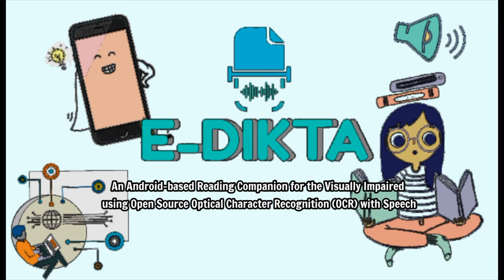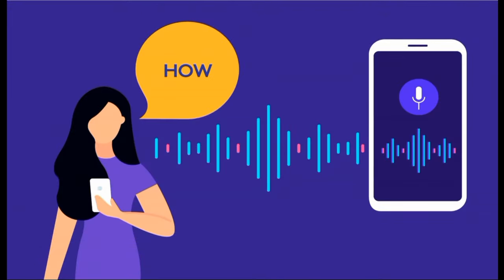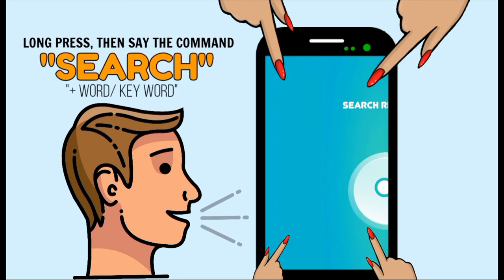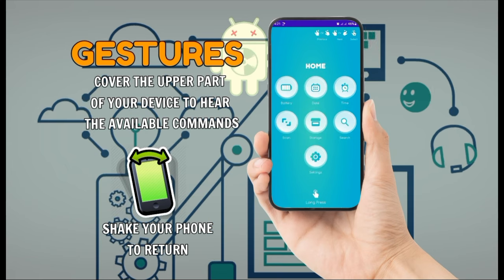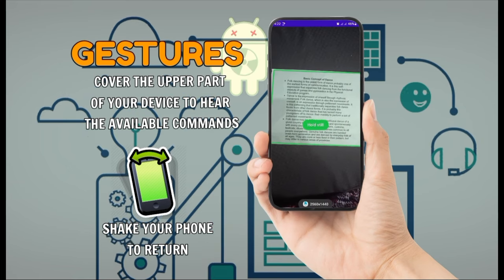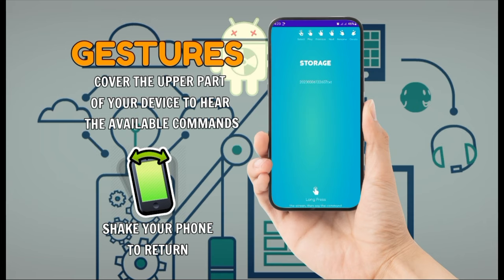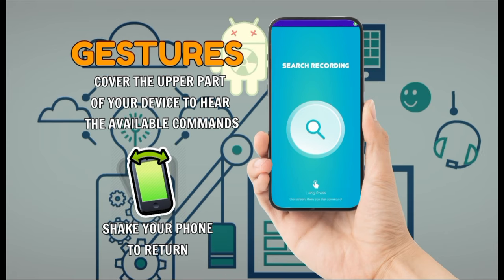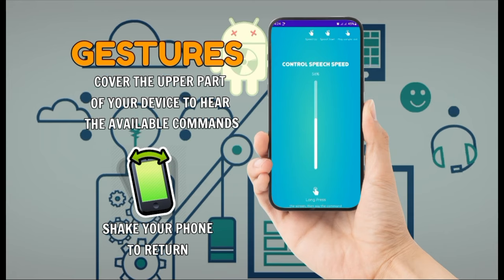E-Dikta (BSCS 4A SOUTH)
An Android-based Reading Companion for the Visually Impaired using Open Source Optical Character Recognition (OCR) with Speech Output

E-DIKTA TEASER VIDEO CREDITS